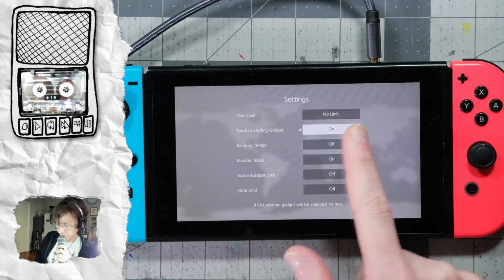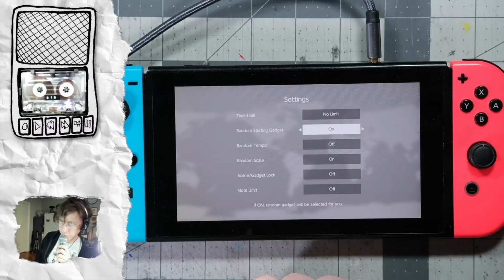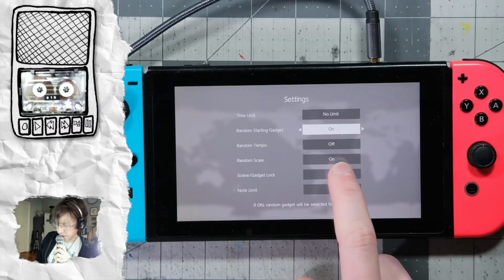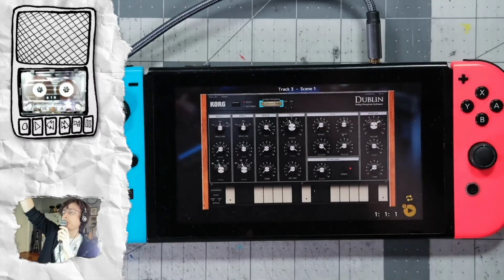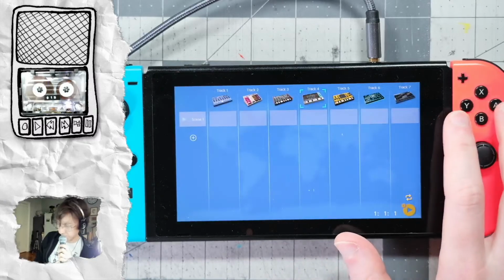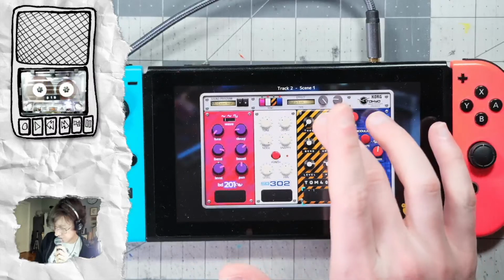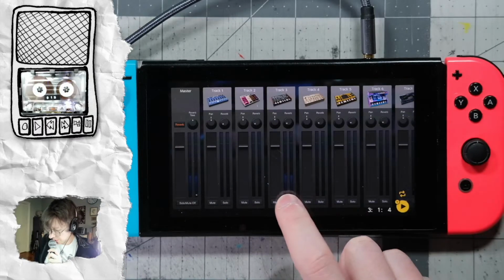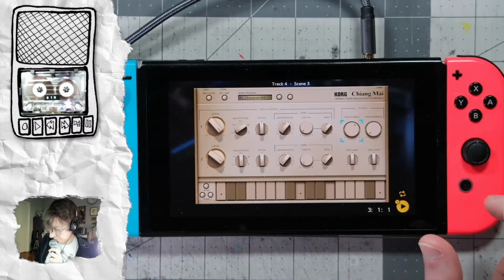Making a Song Live - 2/08/2023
I don't have as much time to stream today so I'm making a song live using my switch and Korg Gadget.

If you want to get the high res scans of previous animations, watch some tutorials, get new music or a postcard from me, you can find all that on my patreon